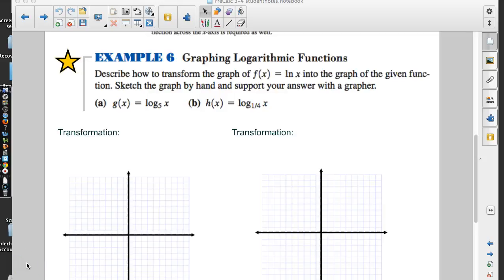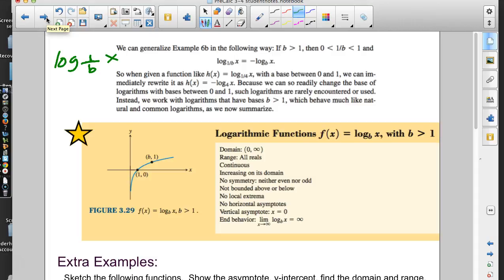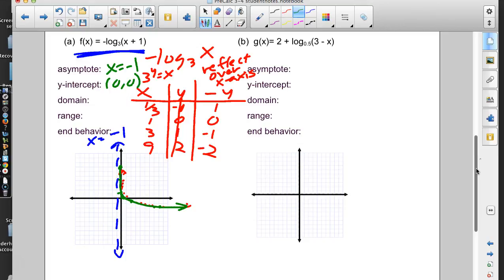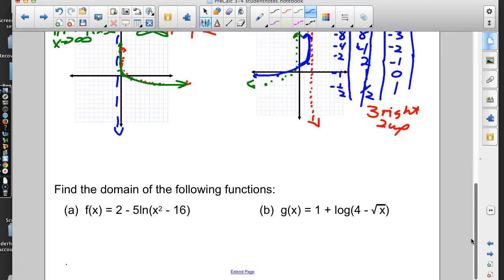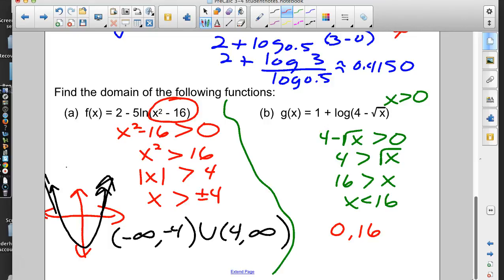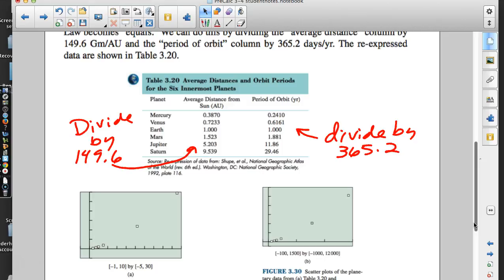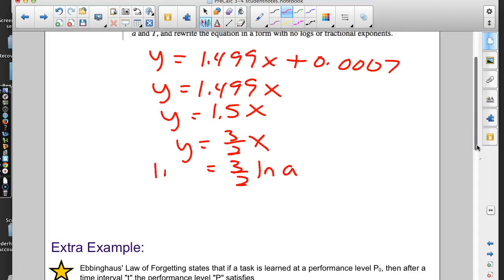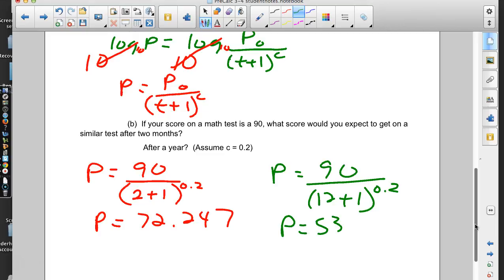Pre Calculus Lesson 3.4 Day 2, January 13, 2017